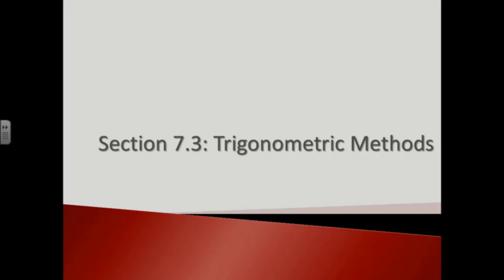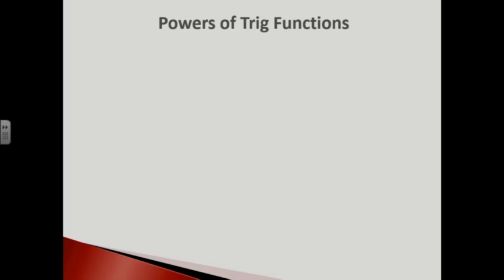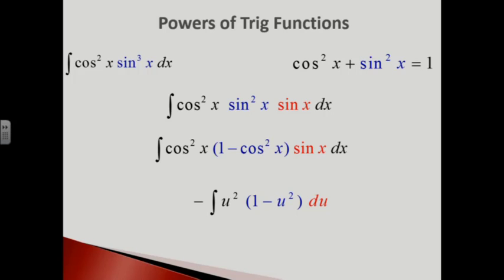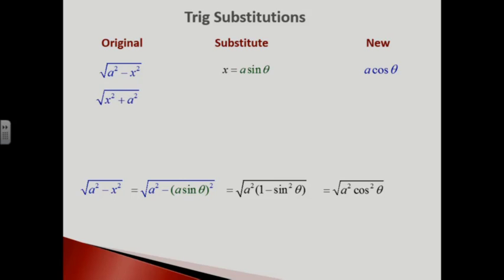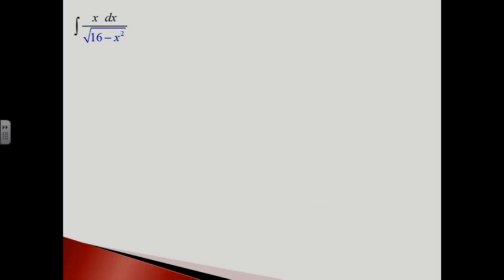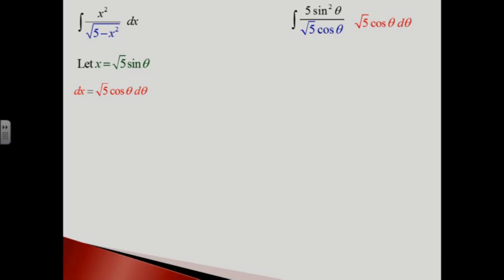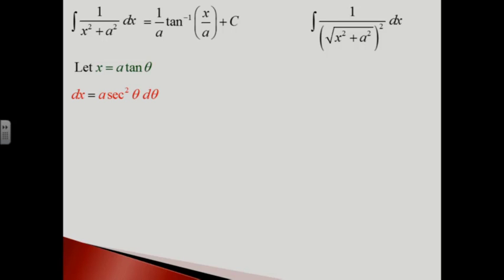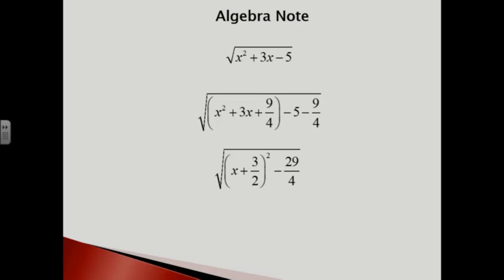section 7 3